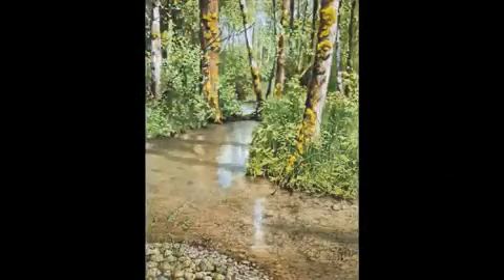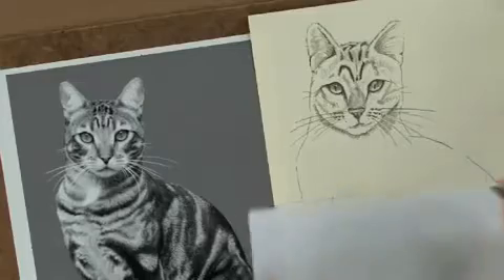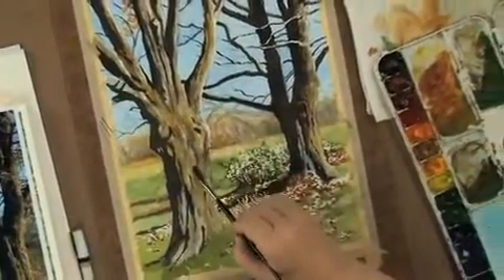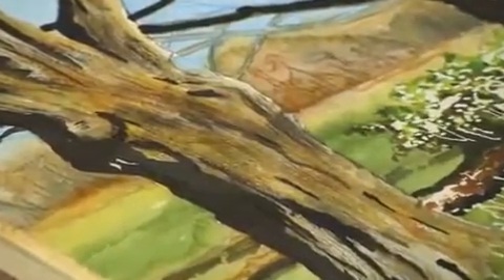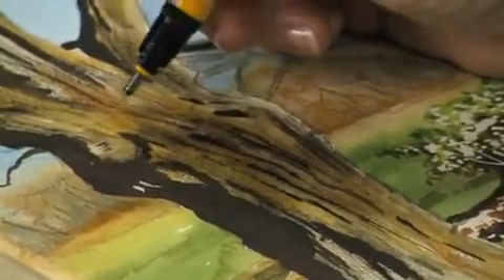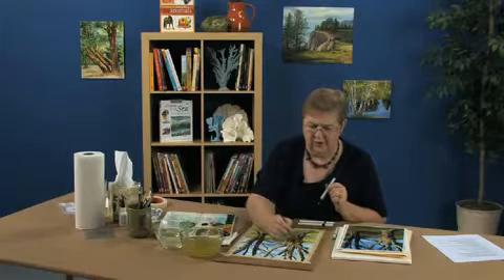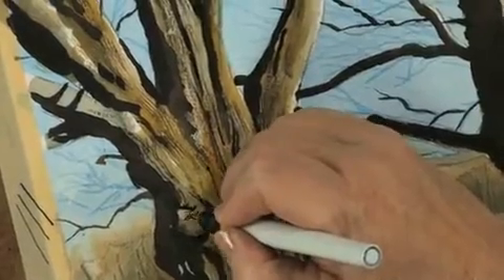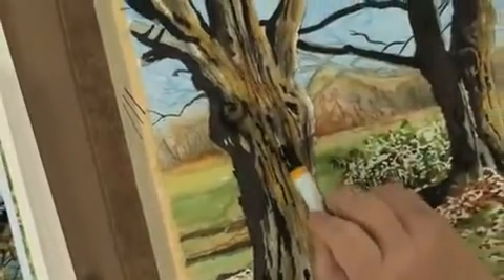Tutorial - How To Draw Trees - Watercolor, Pen & Ink Techniques.mp4